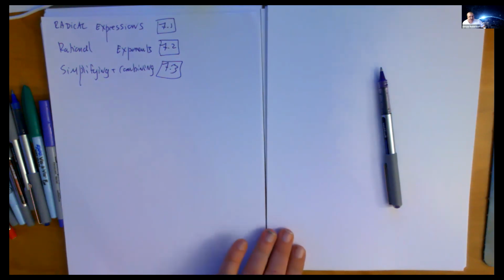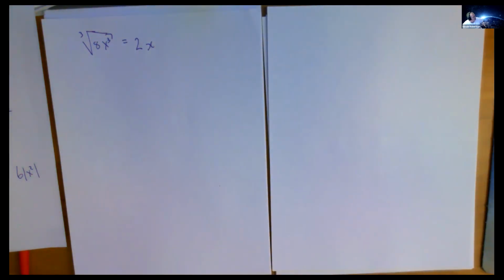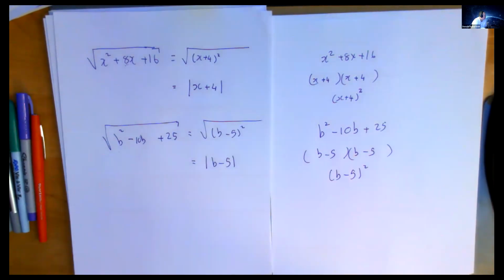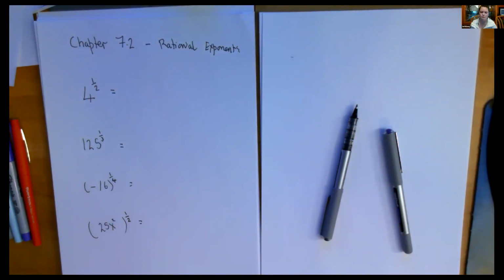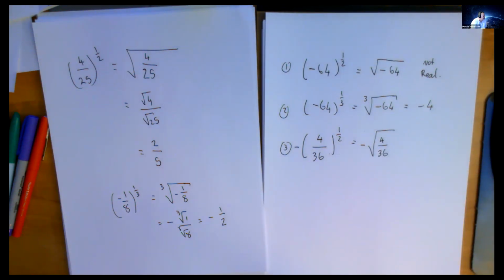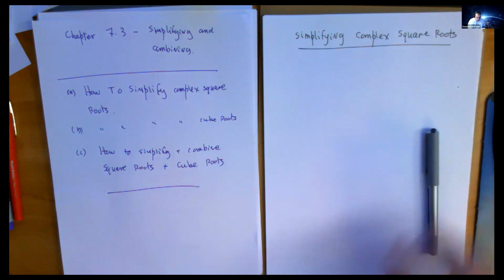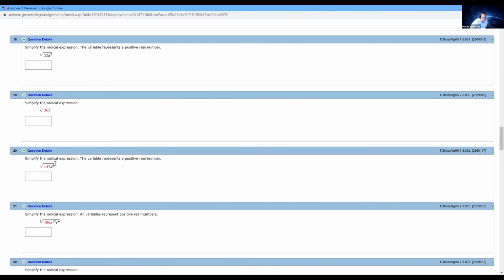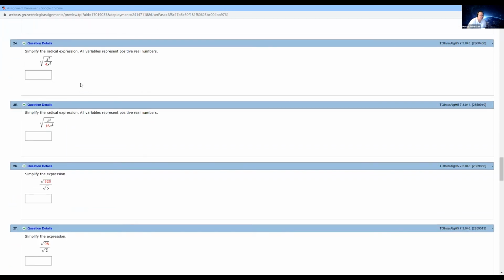Math 99 Lecture 6 23rd July